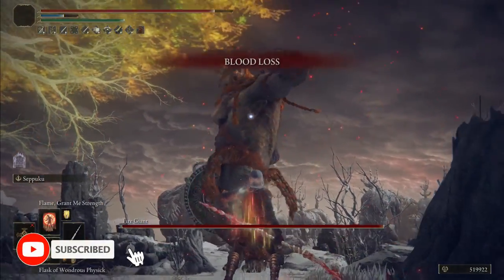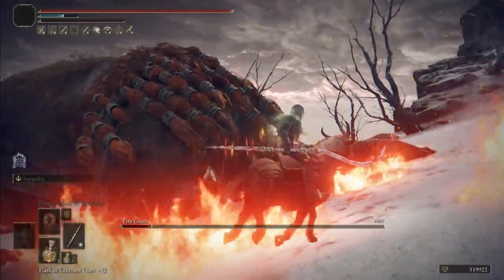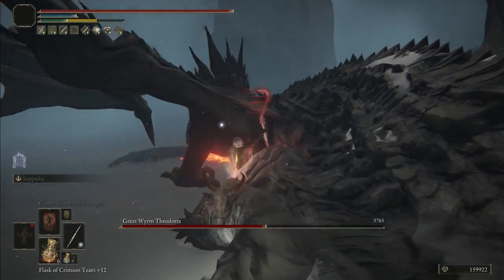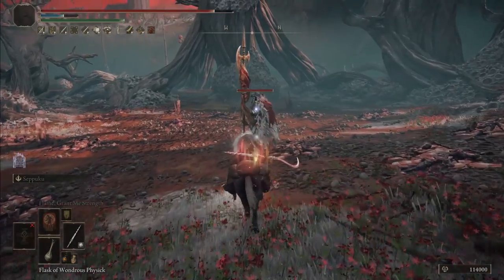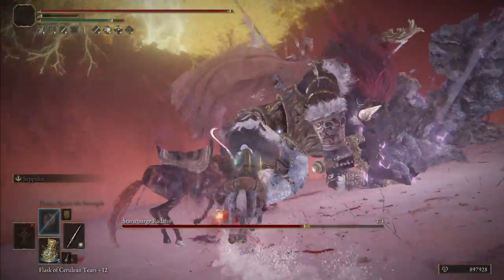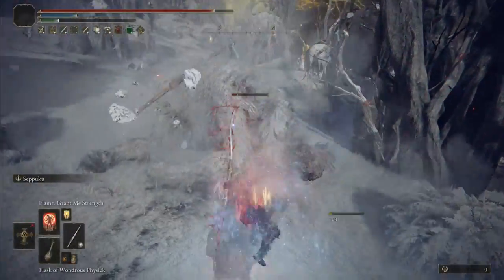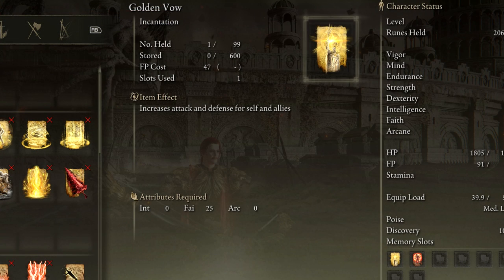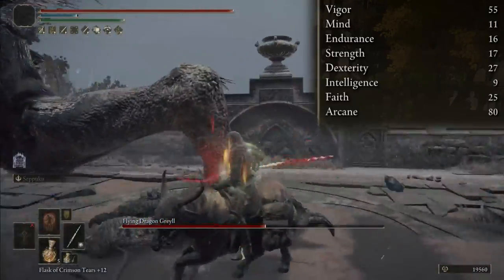This Secret Twinblade Attack is INSANELY Powerful - How to do HUGE Bleed Damage - Best Elden Ring!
Have you ever wondered what the best Torrent build possible is? Enjoy!